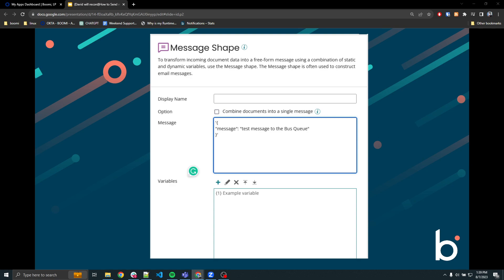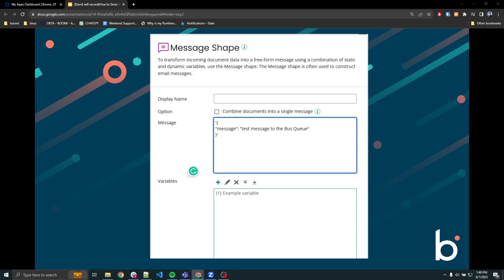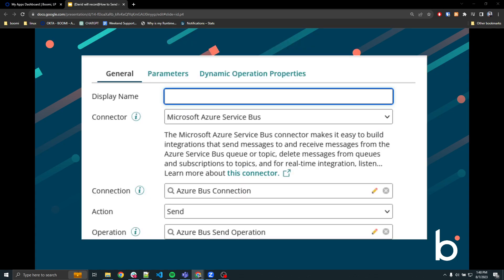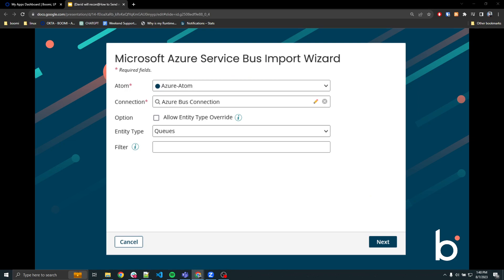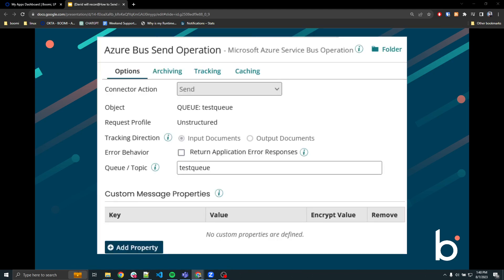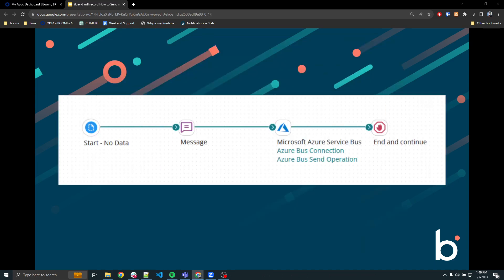How to Send messages to Azure Bus Service Queue